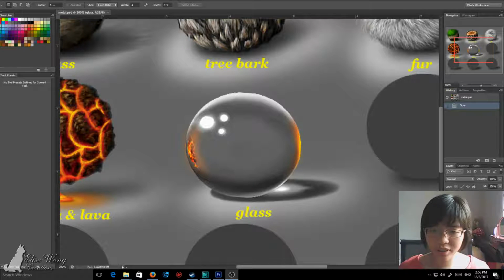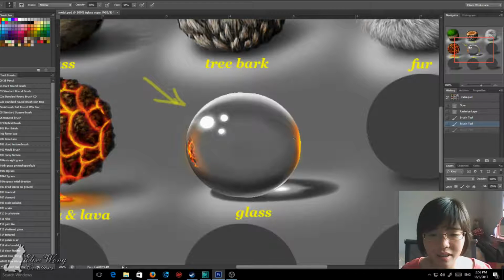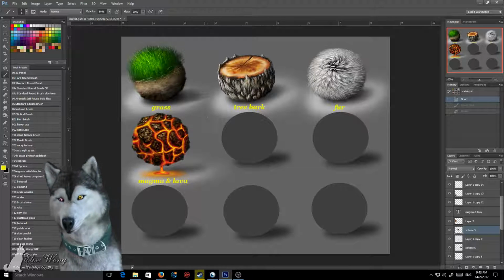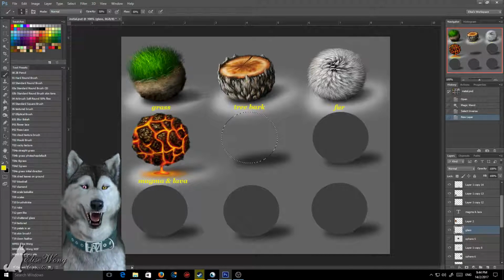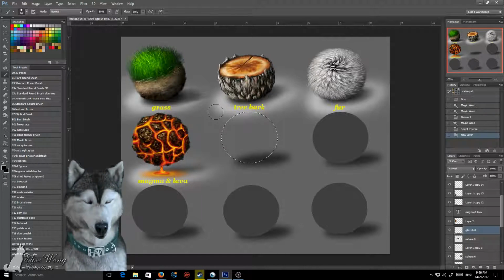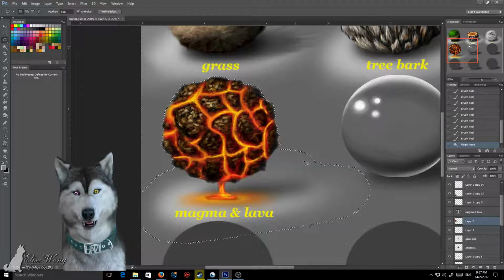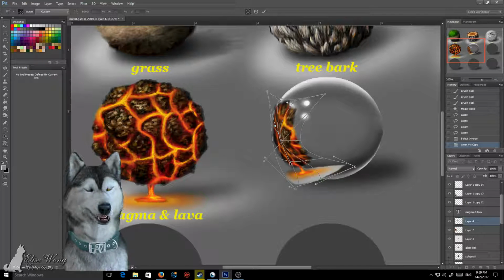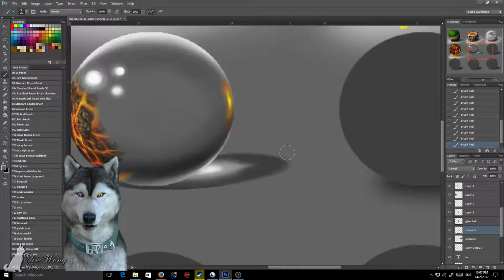Material Study 05 Glass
Today is painting Glass! Reminds me of Mr. Glass in Unbreakable. hehe. Anyway, I hope you find this video helpful